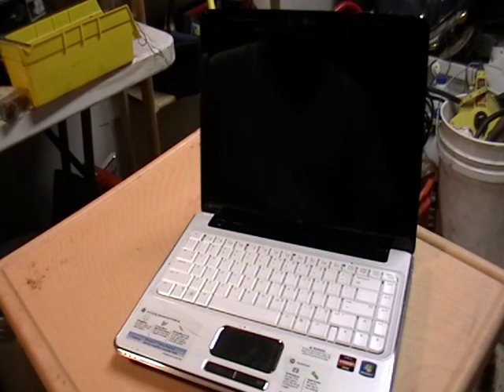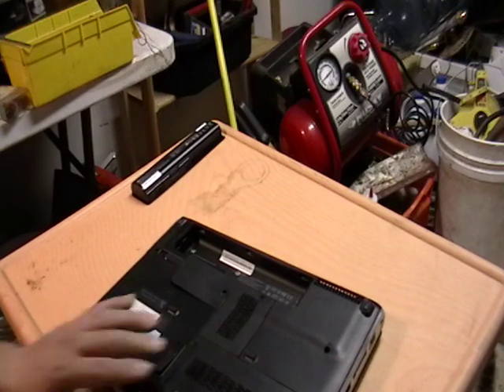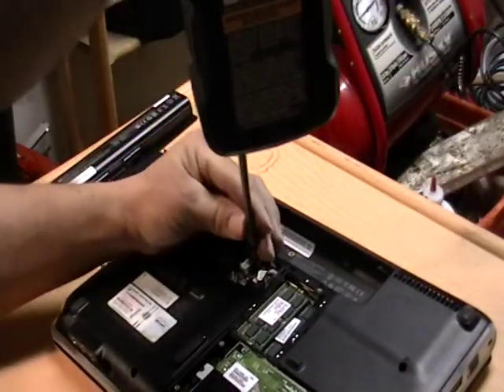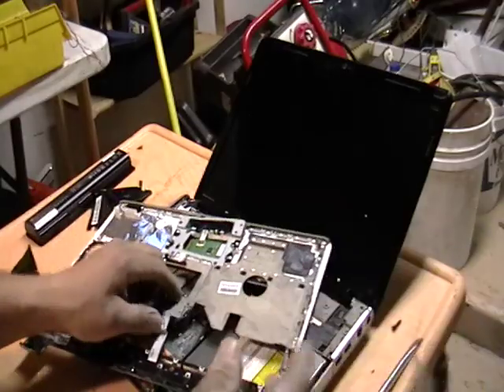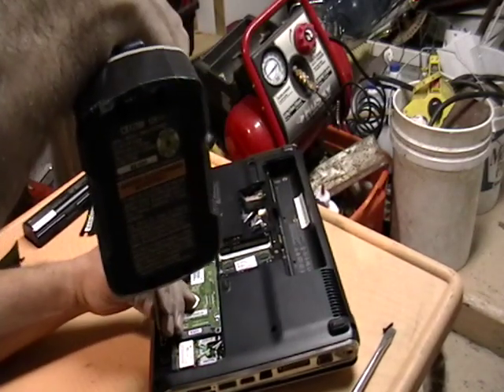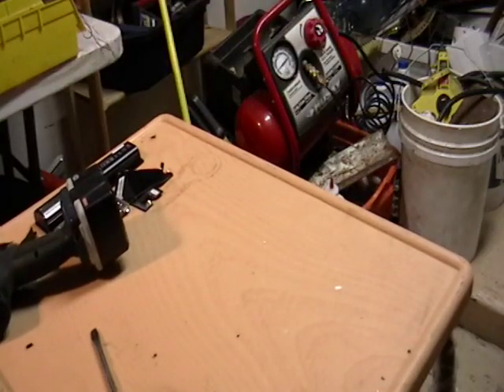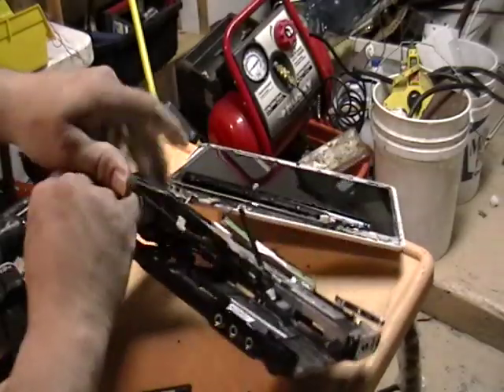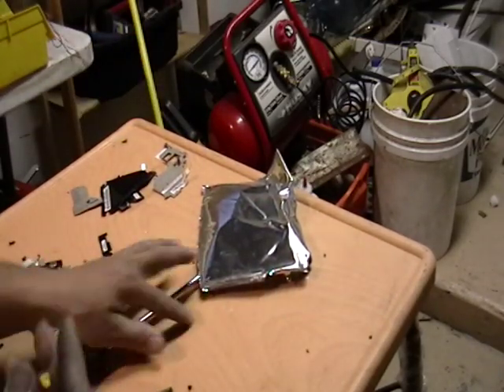Scrapping a laptop computer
Mike the scrapper tries to scrap a laptop